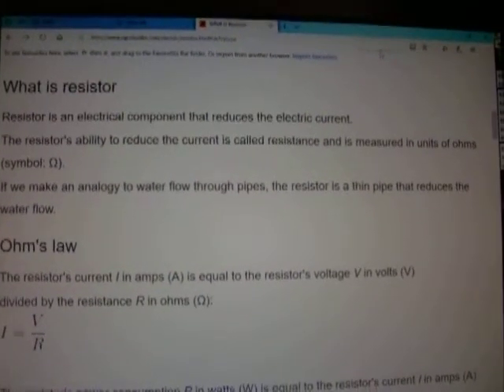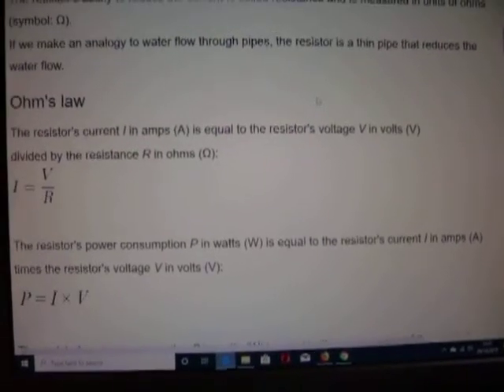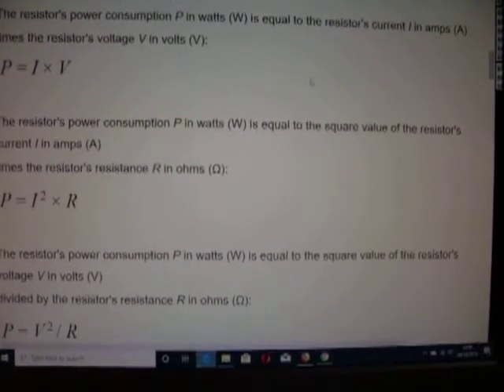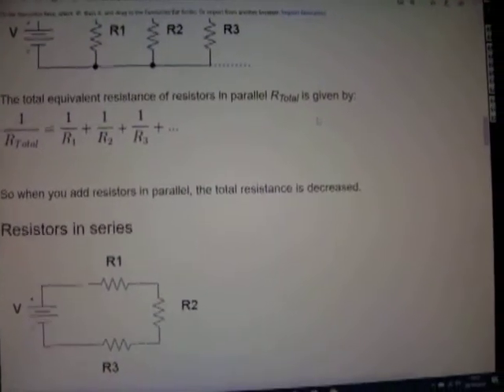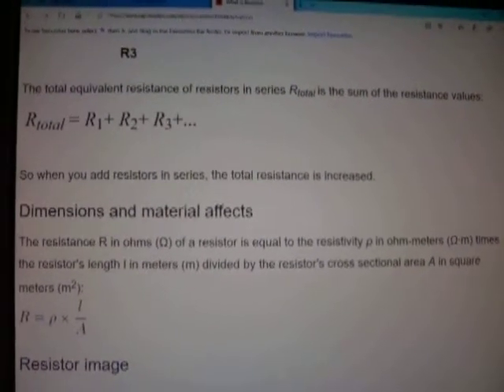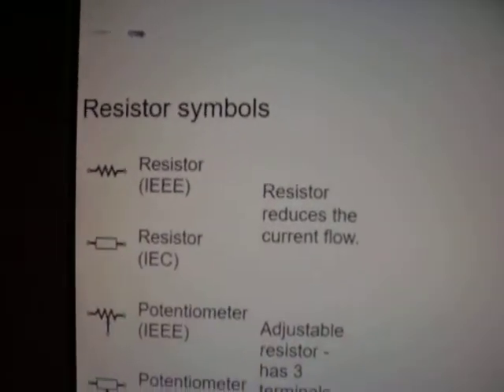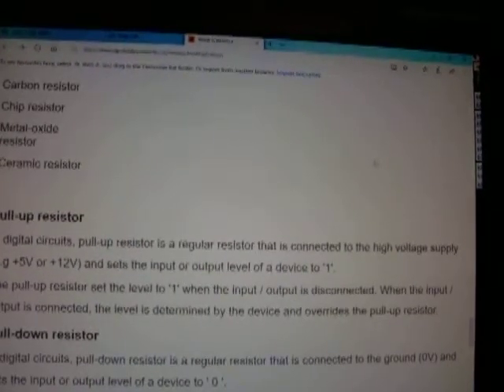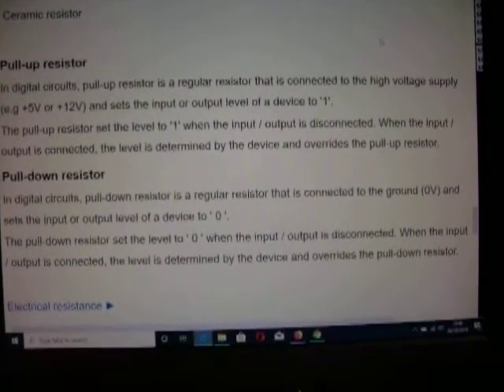Electrical Installation, resistors in series and parallel.